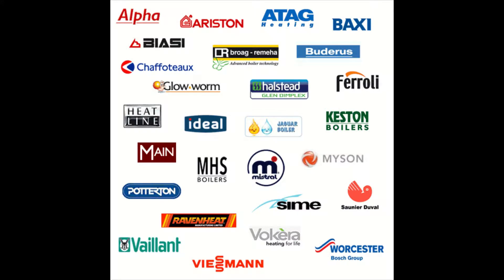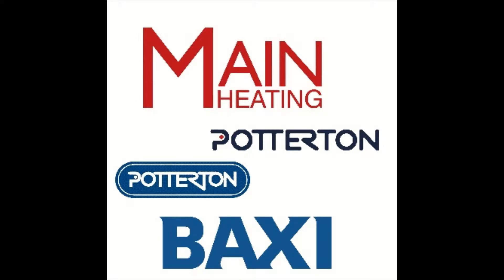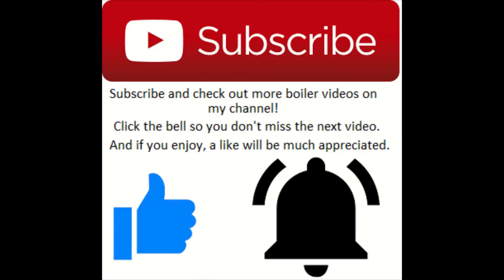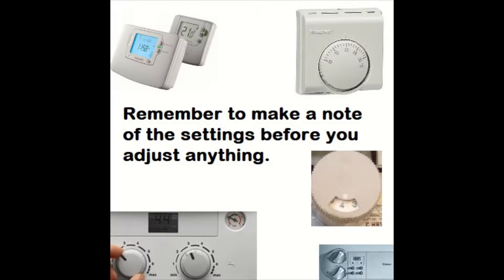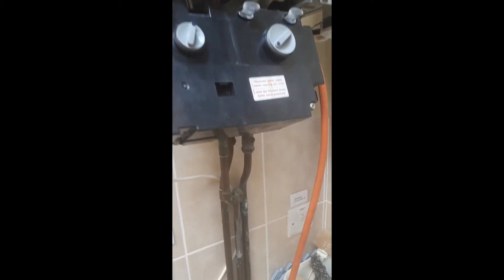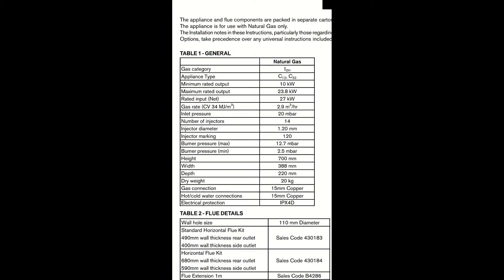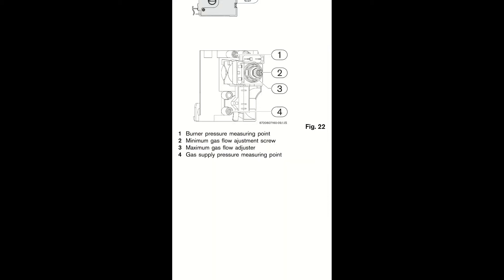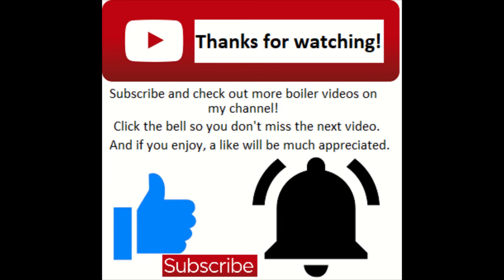Main Multipint FF Water Heater Service Mode & Burner Adjustment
This video shows you how to put the water heating into service mode and adjust the burner pressure, cleaning will still be necessary.

See my channel for boilers to put into service mode-

This video will show you how to put a Main Multipoint FF water heater into service mode to test the burner adjustment.